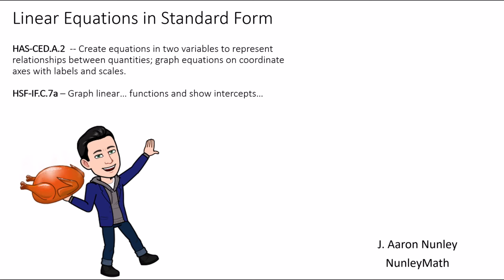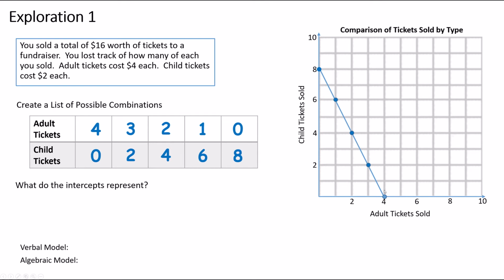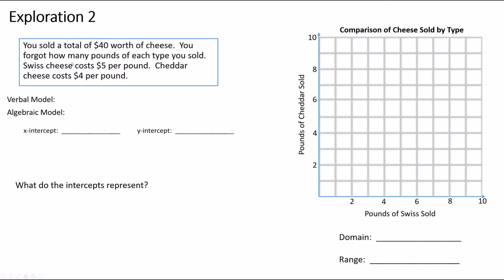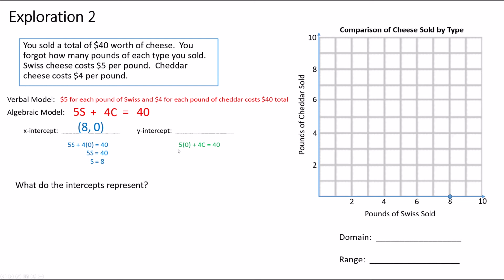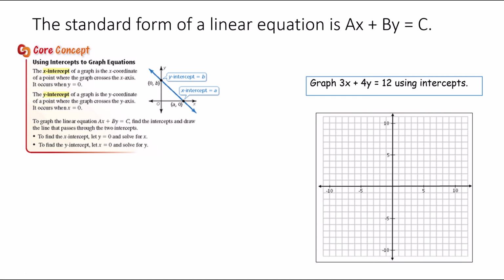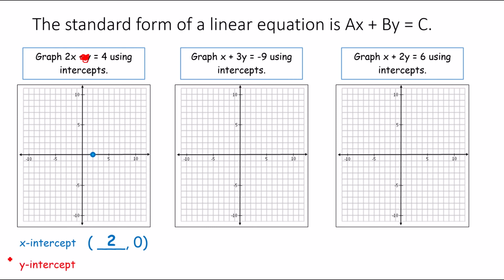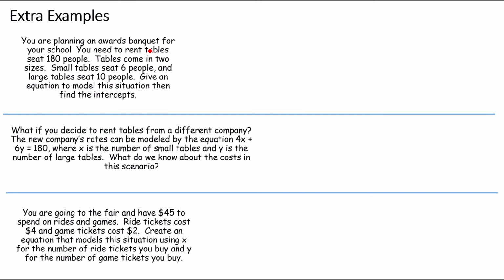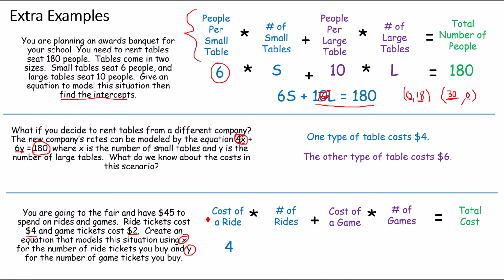Algebra 1 -- Linear Equations in Standard Form 2021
We discuss situations that give rise to linear equations in standard form.  We discuss standard form of a linear equation and to to graph equations quickly using the x and y intercepts.